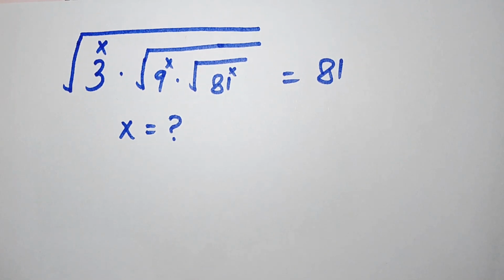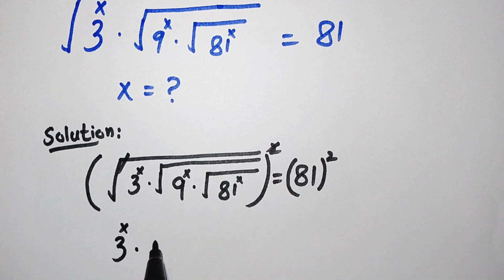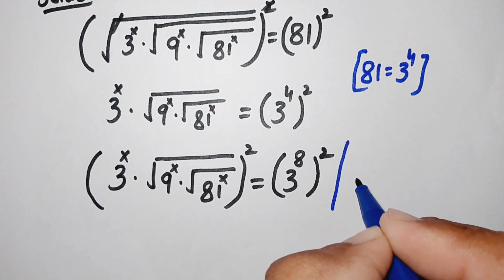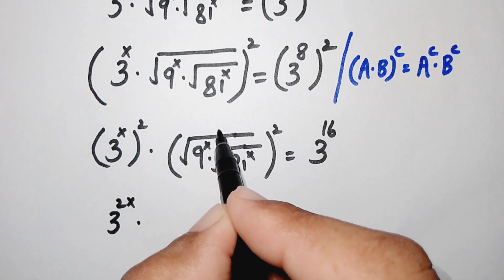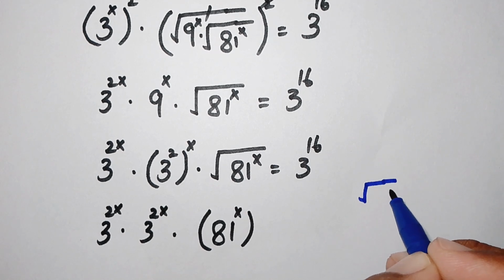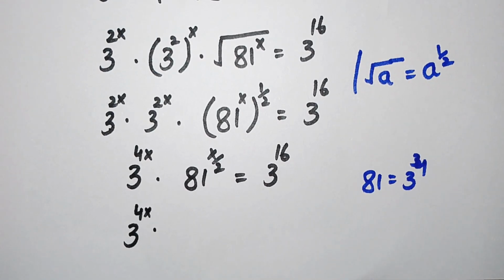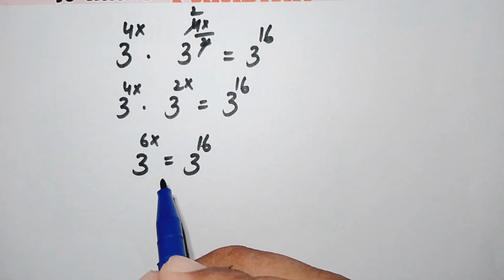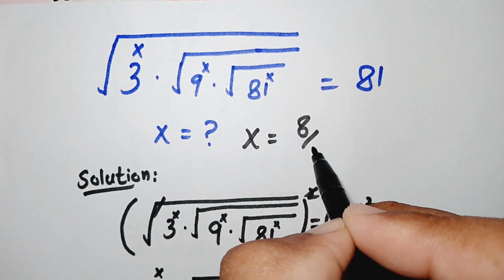Math Olympiad/Harvard University Interview Questions/A Nice Square Root Question/Exponential Problem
Math Olympiad/Harvard University Interview Questions/A Nice Square Root Question/Exponential Problem#aniceolympiadexponentialproblem
‎Harvard university
‎, Harvard,
‎Oxford university,
‎Interview tips harvard,
‎University,
‎Harvard interview video
online math classese
best math tips
best math lecture